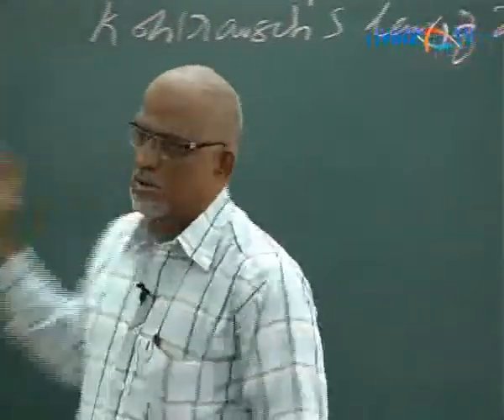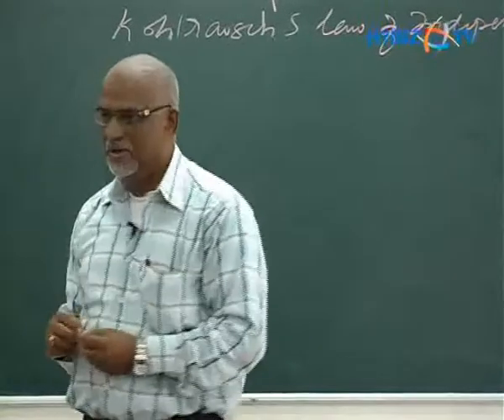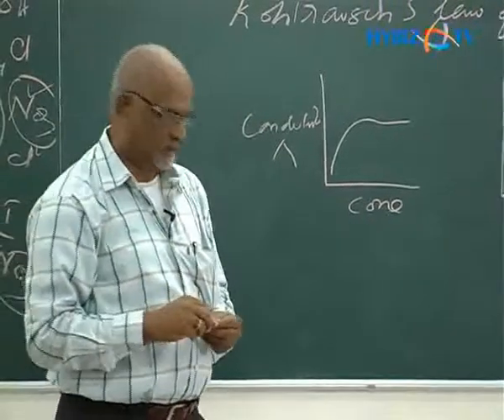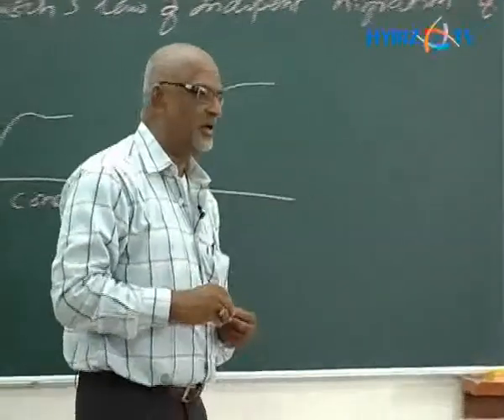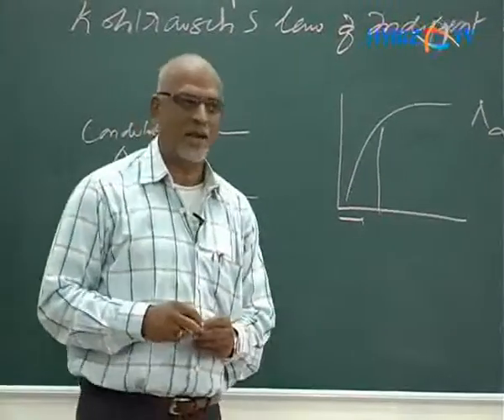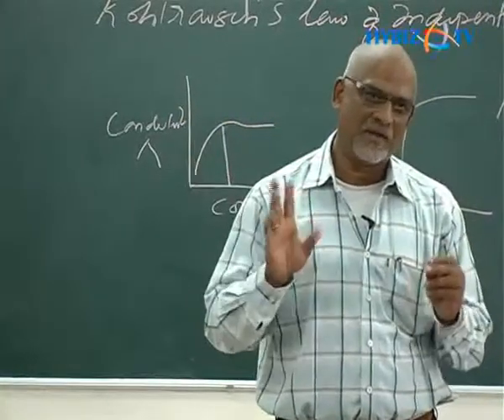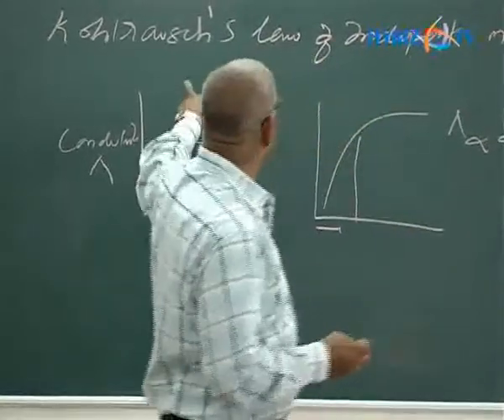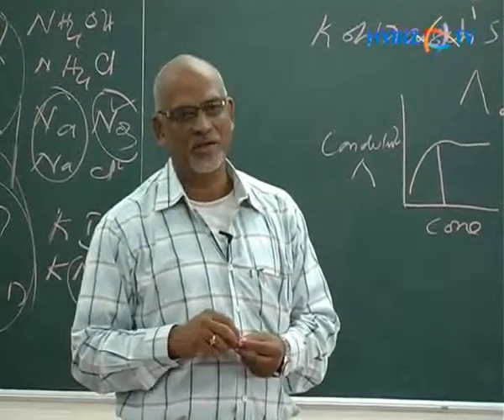Class of Dr Ramesh